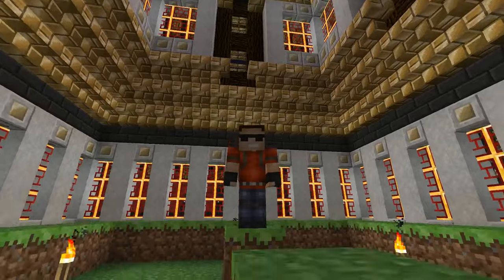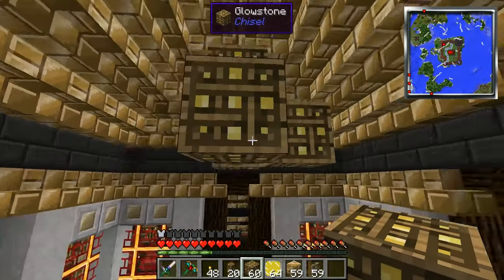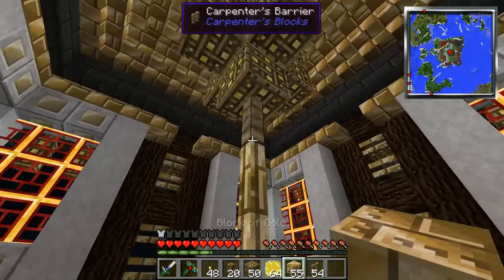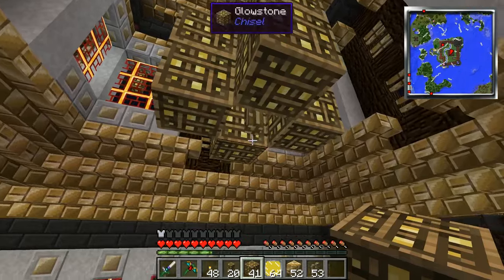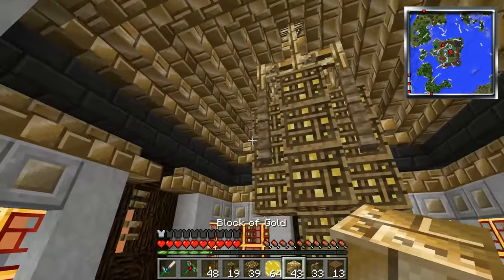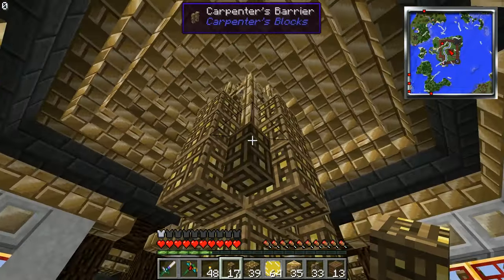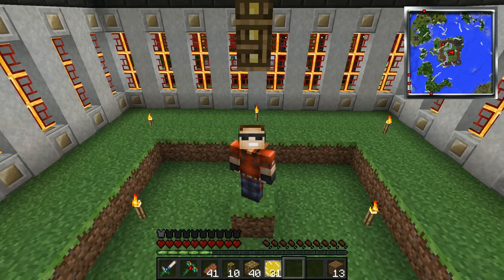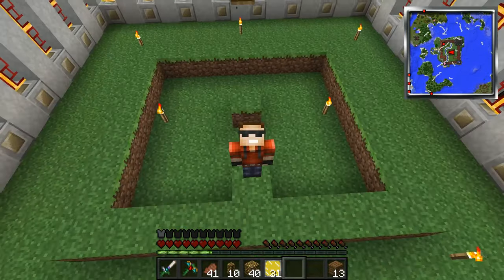Minecraft: EP12: Chandelier! Building with Diesel! (Modded Survival Series)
Today I make a Chandelier for the Golden BANK!

Thanks for making me apart of your week!

MINECRAFT MINECRAFT MINECRAFT MINECRAFT MINECRAFT MINECRAFT MINECRAFT MINECRAFT MINECRAFT MINECRAFT MINECRAFT MINECRAFT MINECRAFT MINECRAFT MINECRAFT MINECRAFT MINECRAFT MINECRAFT MINECRAFT MINECRAFT

CHANDELIER CHANDELIER CHANDELIER CHANDELIER CHANDELIER CHANDELIER CHANDELIER CHANDELIER CHANDELIER CHANDELIER CHANDELIER CHANDELIER CHANDELIER CHANDELIER CHANDELIER CHANDELIER CHANDELIER CHANDELIER CHANDELIER CHANDELIER

MODDED MODDED MODDED MODDED MODDED MODDED MODDED MODDED MODDED MODDED MODDED MODDED MODDED MODDED MODDED MODDED MODDED MODDED MODDED MODDED MODDED MODDED MODDED MODDED